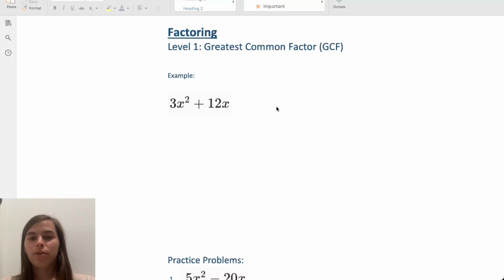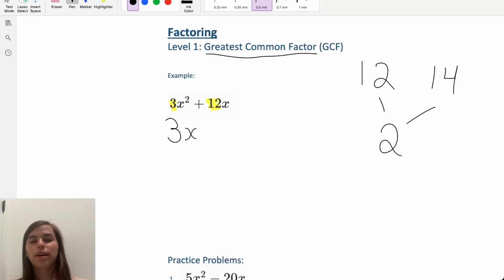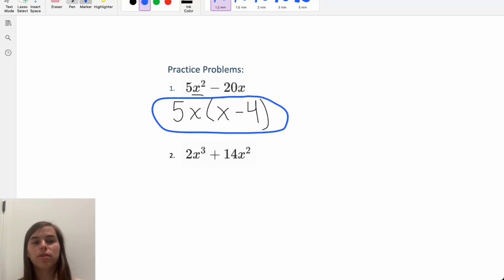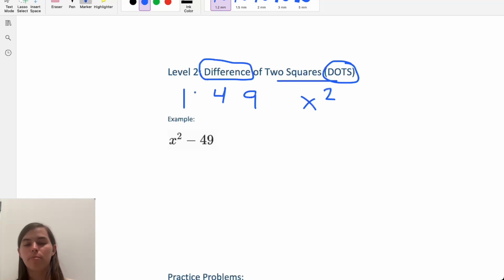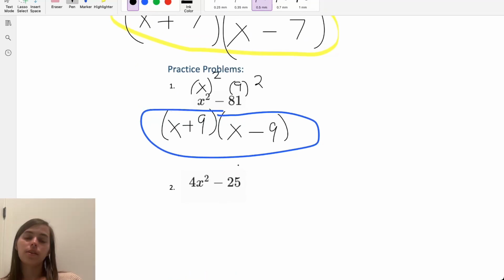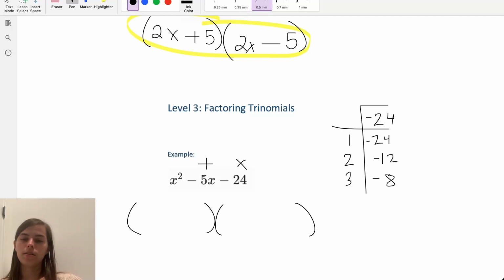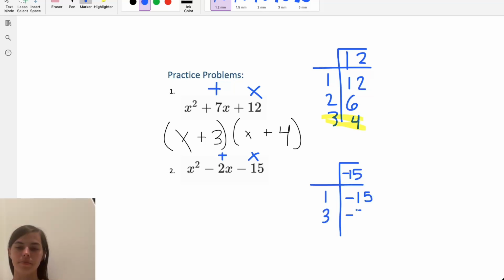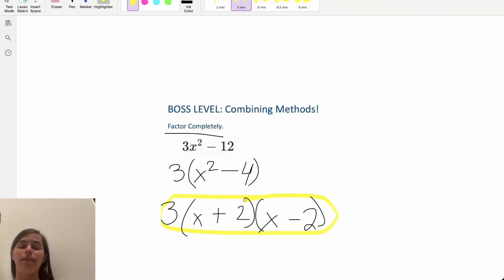The 3 Factoring Tricks You MUST Know Before Algebra 2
Did you spend all of last year doing Geometry proofs and completely forget how to factor? Don't panic. Algebra 2 moves fast, and factoring is the #1 skill you need to survive the first month of school. Today, we are shaking off the summer rust and breaking down GCF, DOTS, and Trinomial factoring step-by-step under the camera so you can start your school year with an easy A.

Grab a piece of paper and let's work through these 7 essential readiness problems together!

0:00 Intro
0:20 Type 1- Greatest Common Factor (GFC)
3:00 Type 2- Difference of Two Squares (DOTS)
5:06 Type 3- Factoring Trinomials
7:11 Combining Types, Factoring Completely